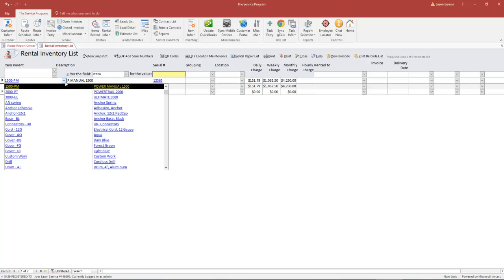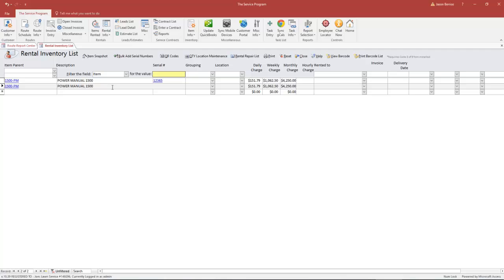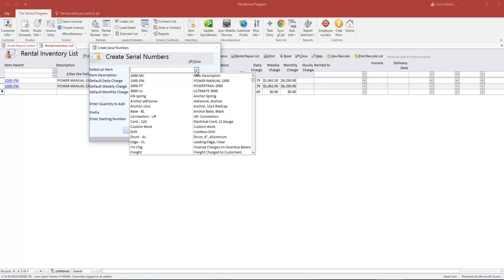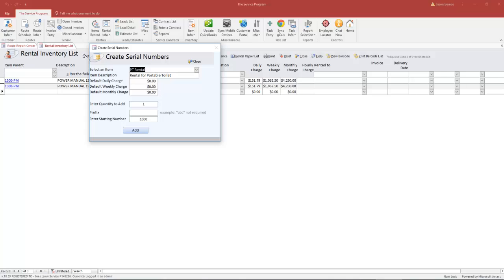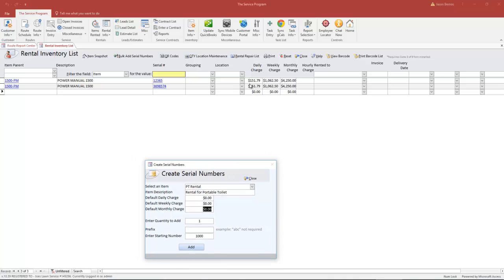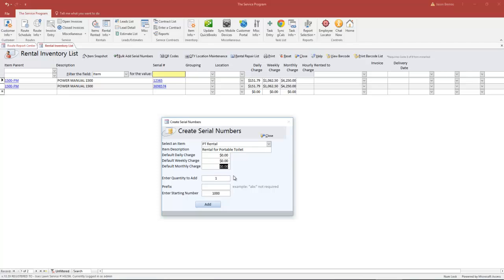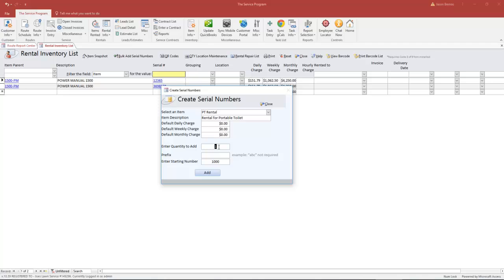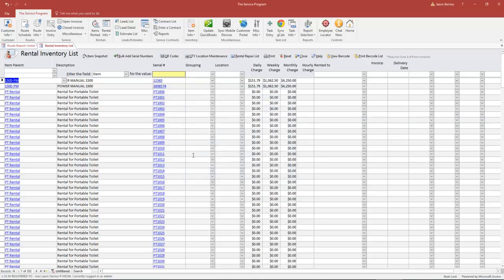How to setup rental inventory list in The Spervice Program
How to setup rental inventory list within The Service Program QuickBooks compatible service business software.